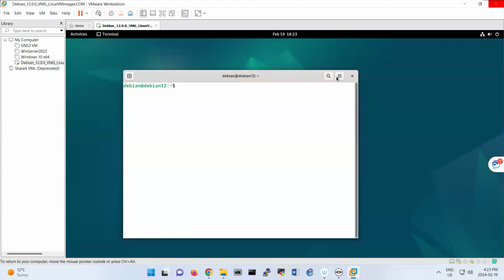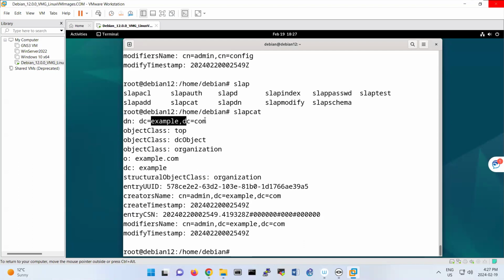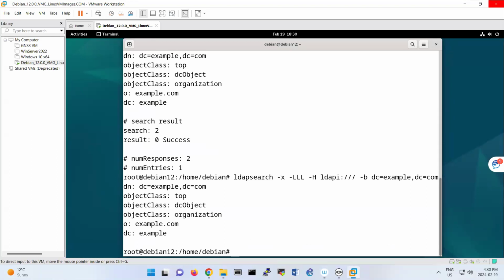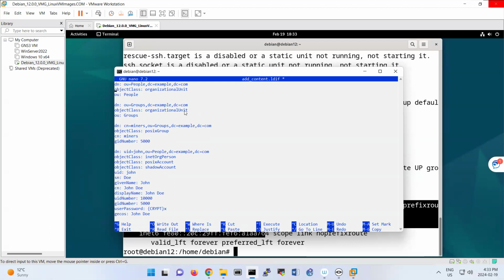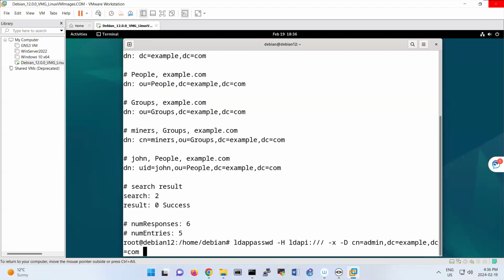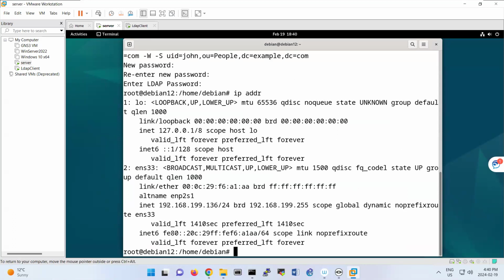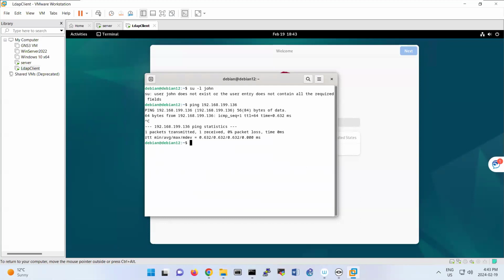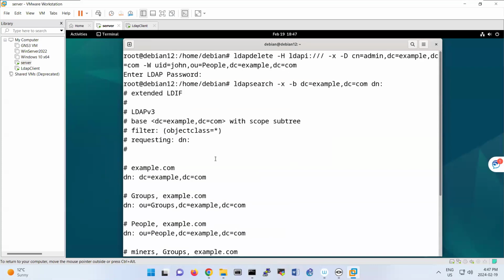LDAP on Debian 12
How to install LDAP on Debian 12